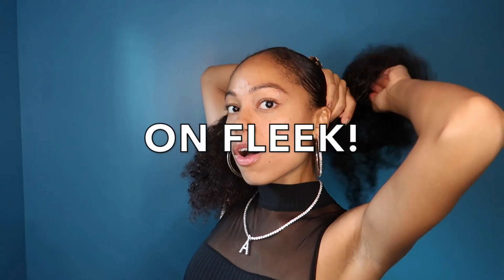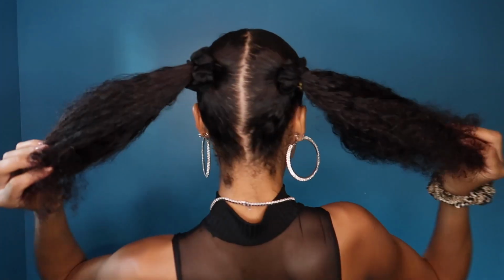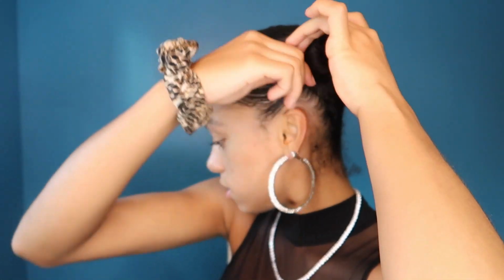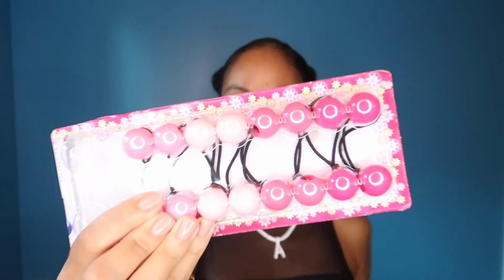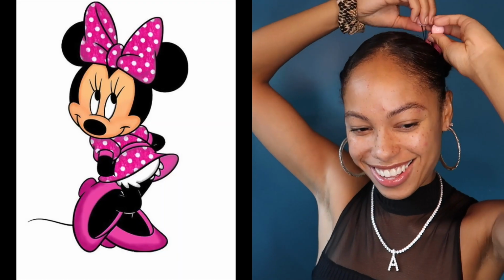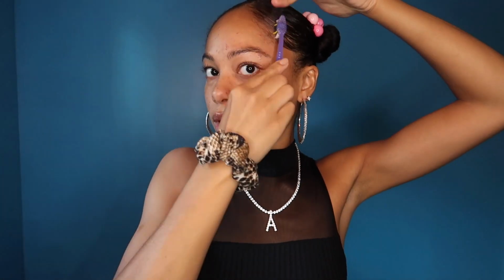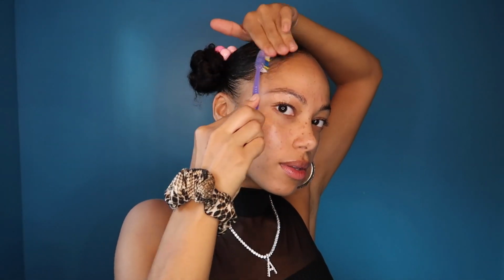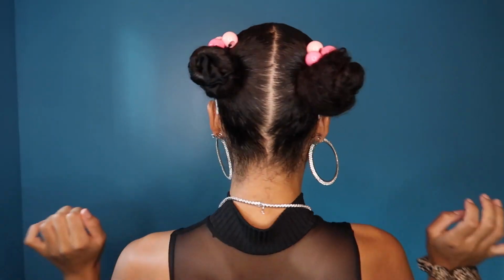How To: SPACE BUNS on CURLY hair!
Hey LIVEWITHLASH fam!! I love a quick and easy hairstyle that is cute and trendy. I think I may do this look more often.

*TURN ON OUR POST NOTIFICATIONS* for video updates

*Enjoy and drop some comments and emojis 😁